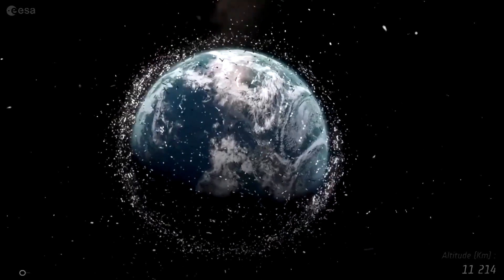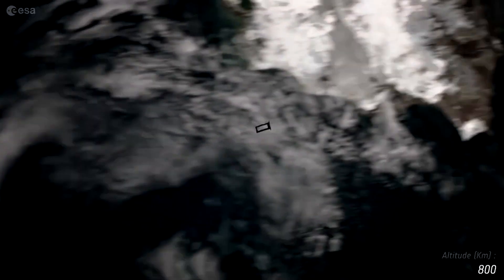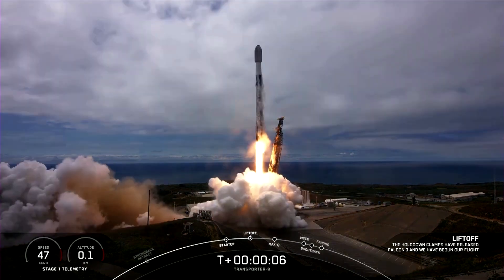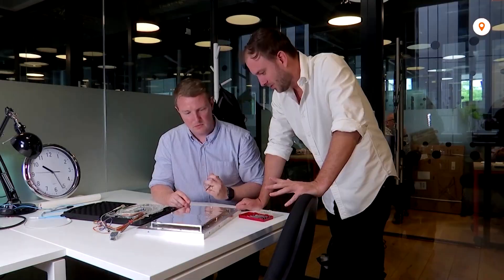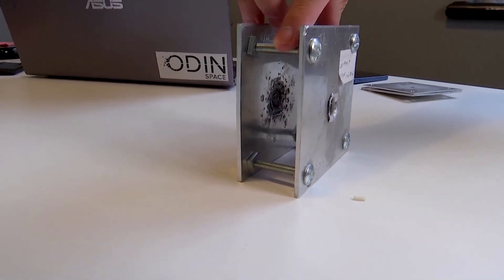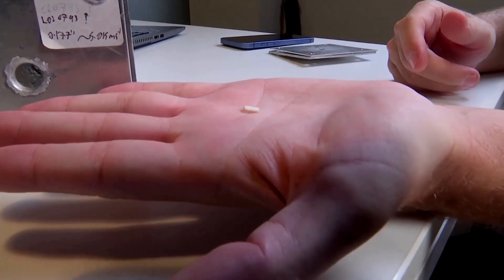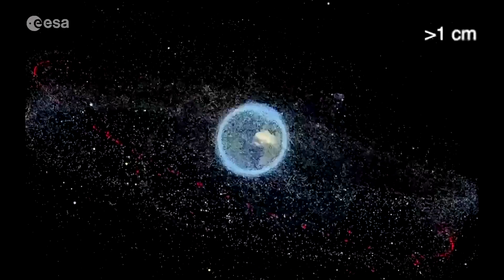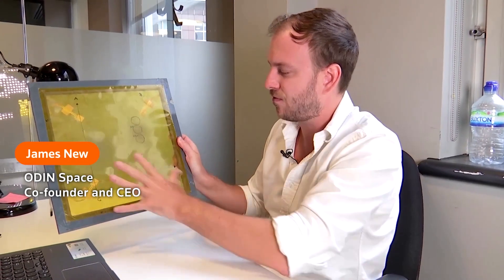UK firm develops in-orbit detectors to track space junk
UK startup ODIN Space hopes its in-orbit impact detectors can help track some of the smallest, yet most dangerous, space debris that endangers satellites and spacecraft.